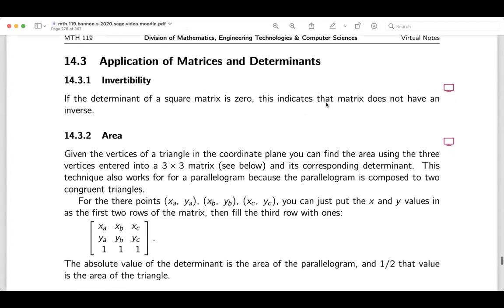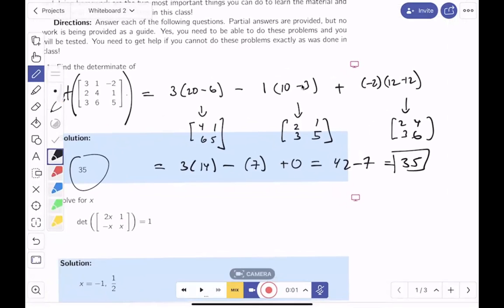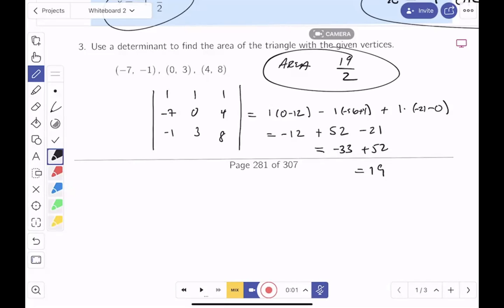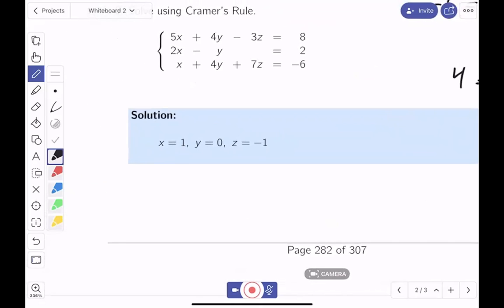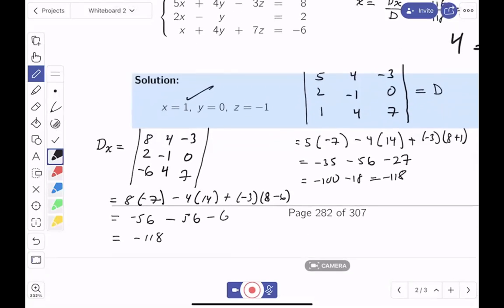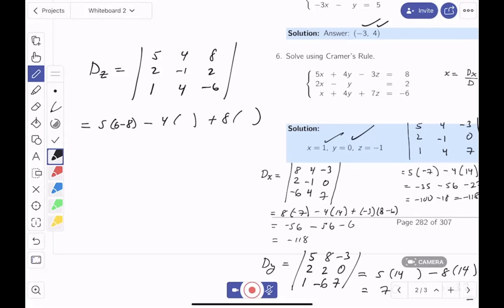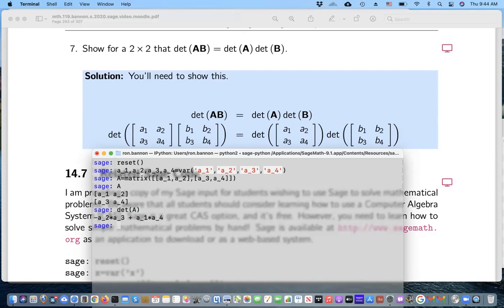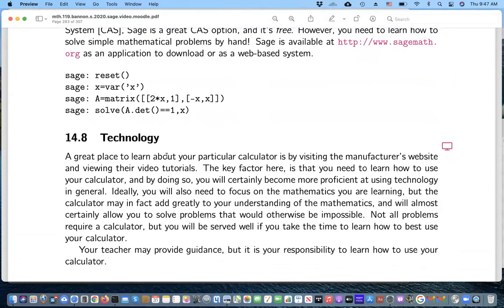04 mth119 week 14 hw